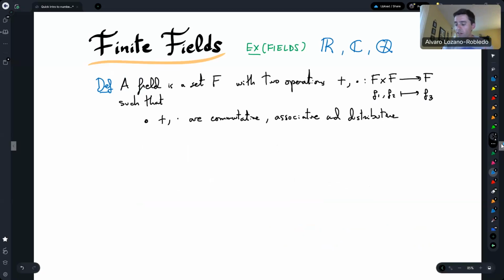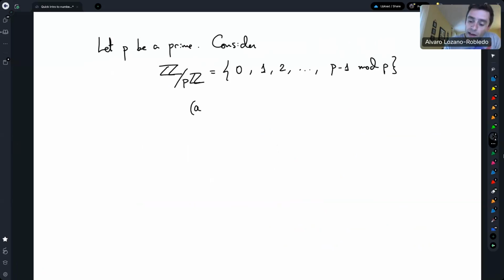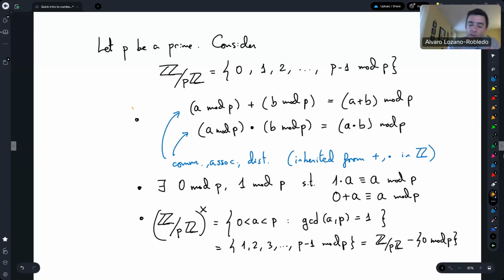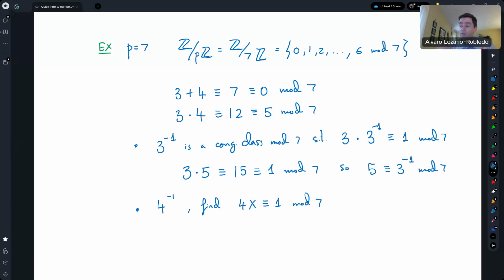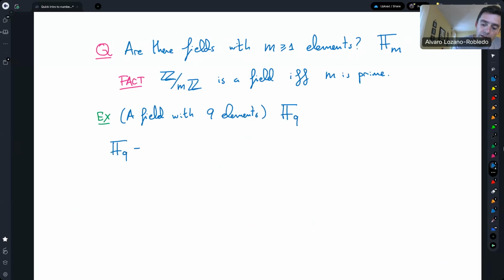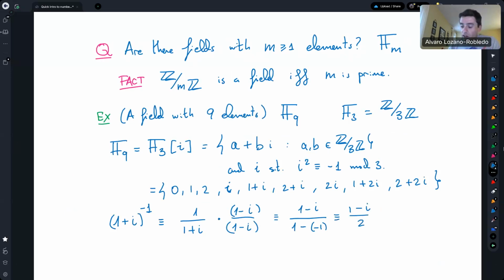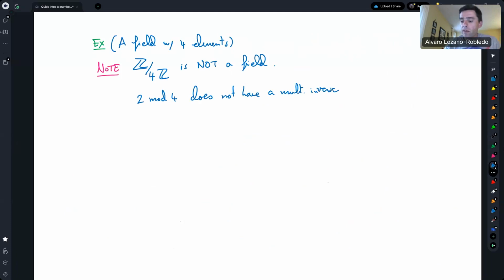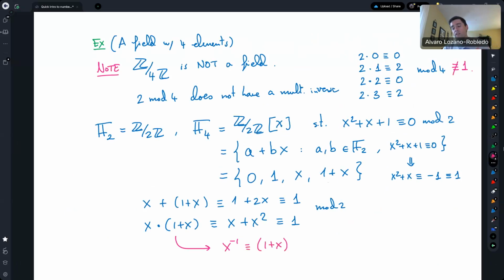Quick intro to number theory - 6 - Finite Fields